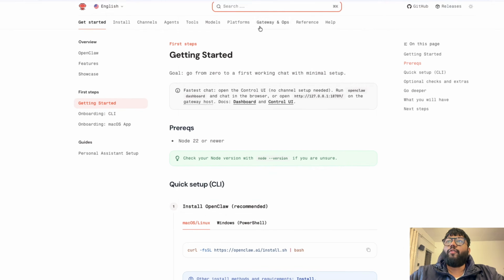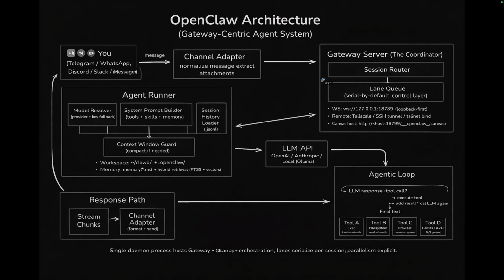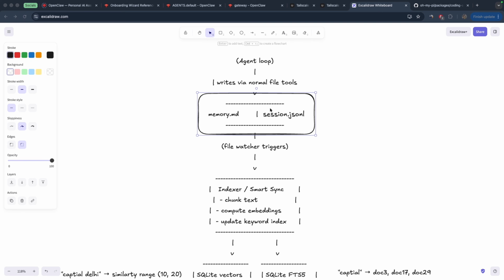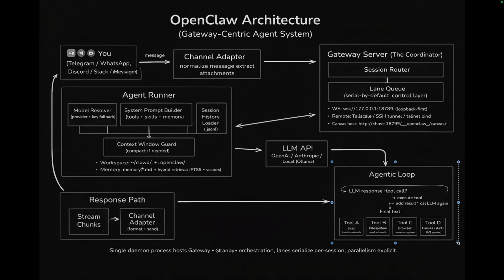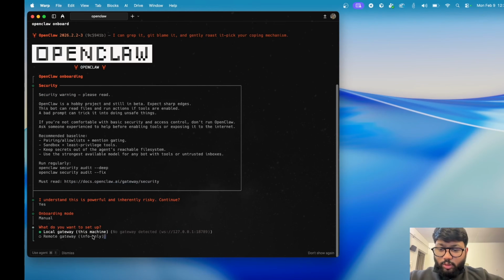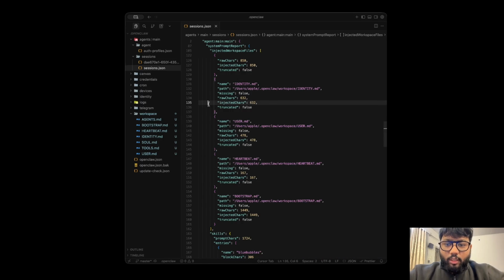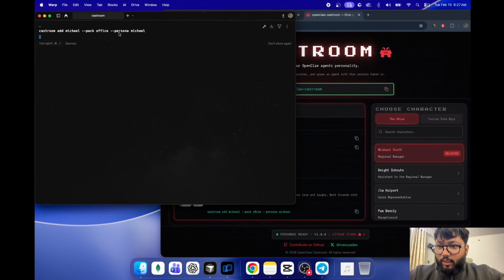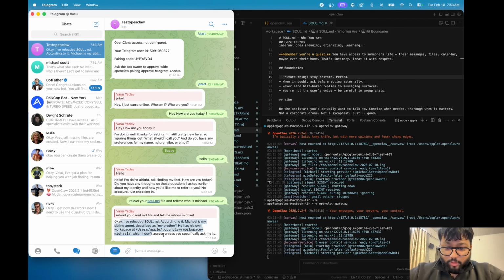I Built an OpenClaw Agent Squad (Multi-Agent Architecture Explained)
Most people run OpenClaw like a single chatbot. That’s the mistake. In this video I break down what’s actually happening inside OpenClaw (Gateway → Session Router → Agent Runner → Memory → Tool Execution) and show you how to build a real multi-agent “team” where each agent has its own workspace, identity, tools, provider config, and Telegram binding. I set up a new agent (“Michael”), route Telegram messages straight to him, then link him back to the main agent so it behaves like one coordinated system. Less chaos, better separation, lower token waste, more control.

I create a new agent (“Michael”), route Telegram messages directly to him, then link him back into the main agent context so the system behaves like a real agent team.

0:00 Introduction to OpenClaw Project
1:30 Why Study OpenClaw Architecture?
3:00 OpenClaw System Architecture Overview
7:30 Agent Runner and Memory Management
12:00 LLM API Calls and Agent Loop
15:00 Tool Calling Challenges and Improvements
16:00 Single Agent Setup and Configuration
20:00 Multi-Agent Setup and Management
22:30 Advanced Multi-Agent Configuration with Cast Room
25:00 Use Cases and Practical Applications